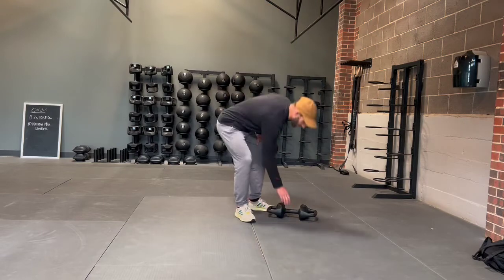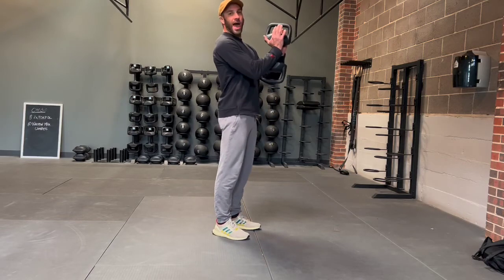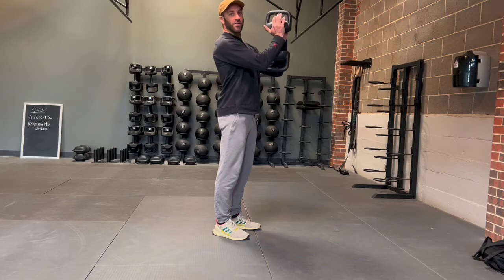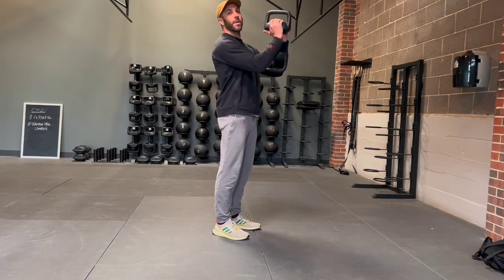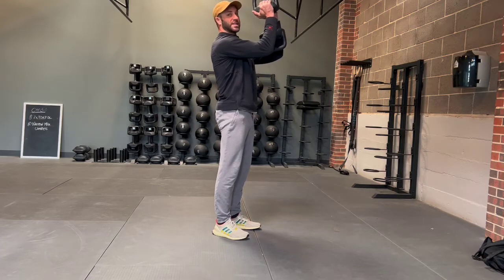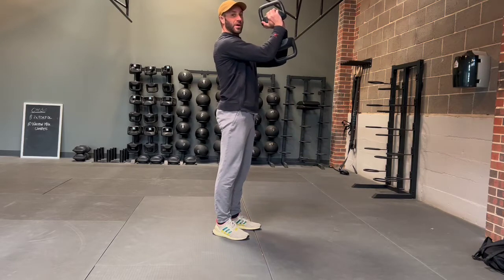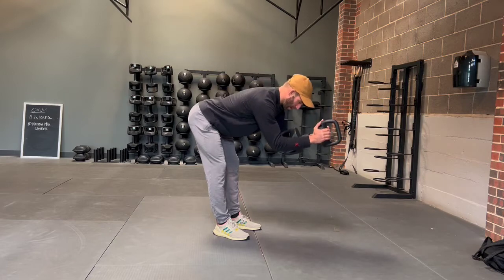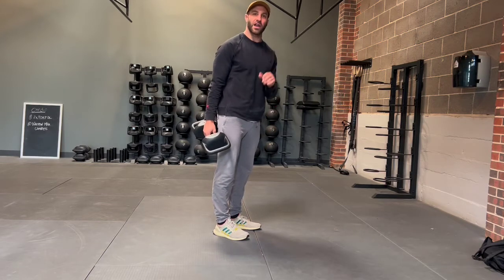Goblet Good Morning aka Goblet Bow